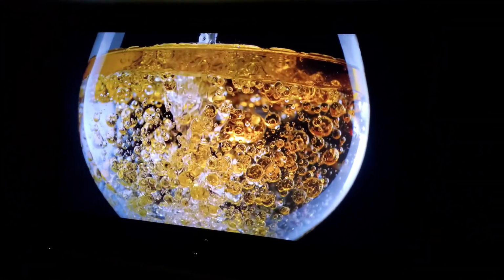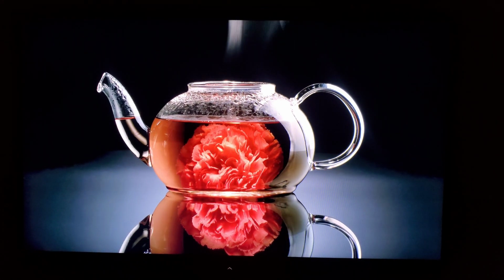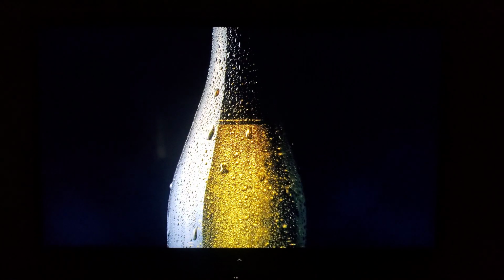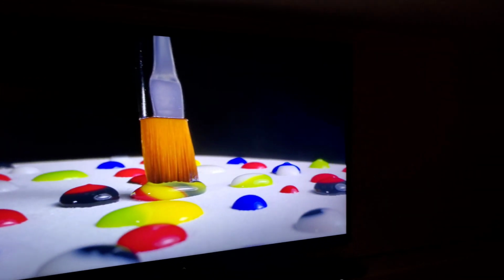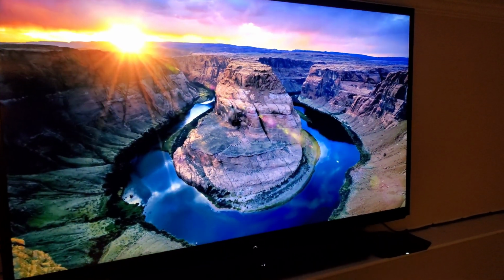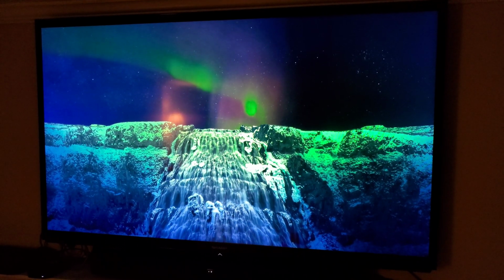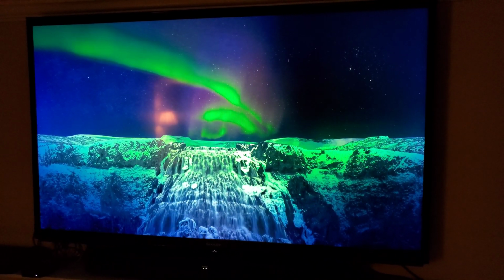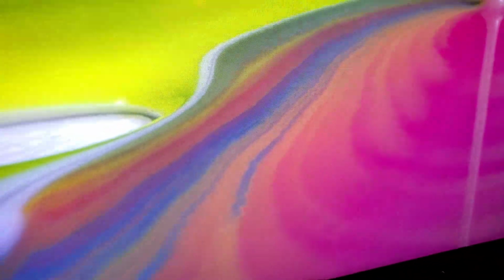SHARP AQUOS CLASSIC 70" 1080P MONSTER LCD ( LC-70LE845U )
Hello everyone today's vid is a quick look at the classic Sharp Aquos LCD at 70" which was gigantic for it's time. It still looks amazing!